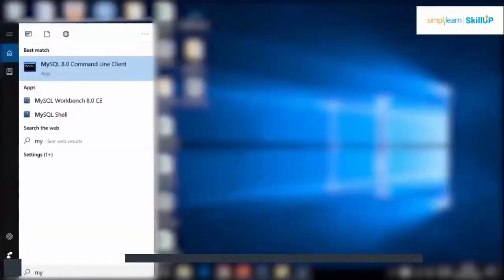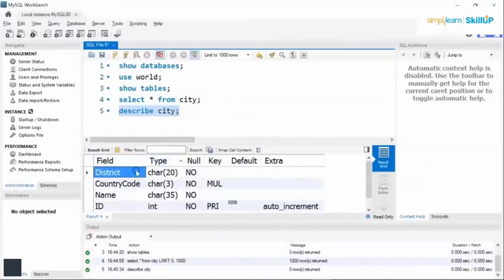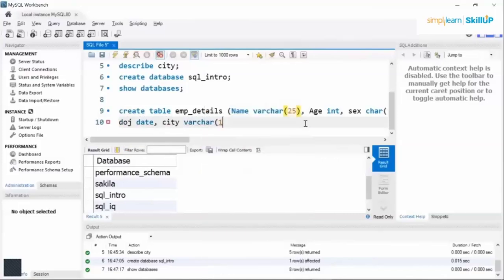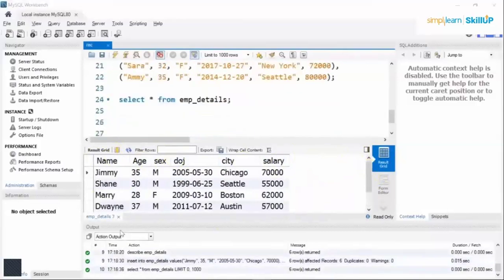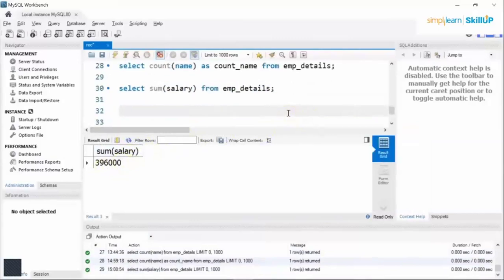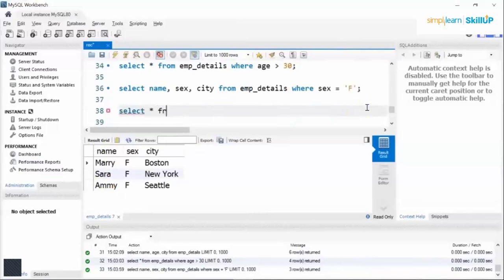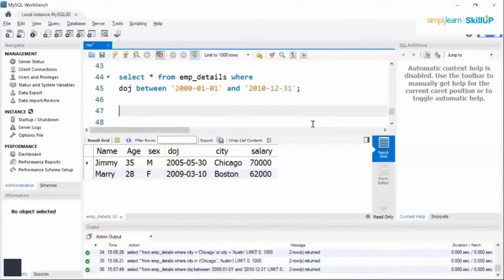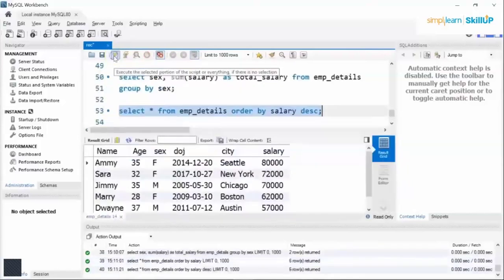Video 2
Database examples